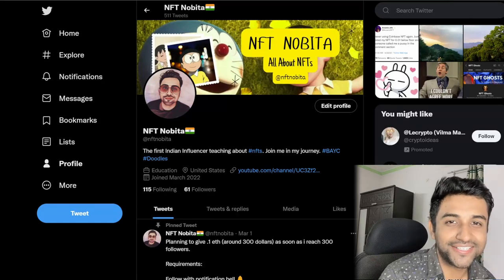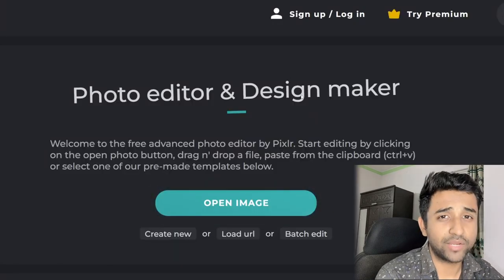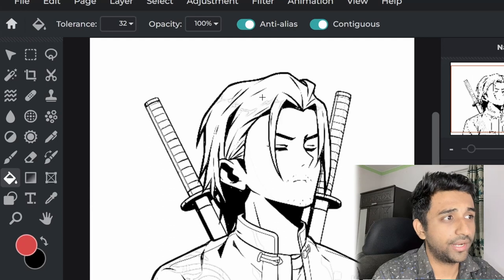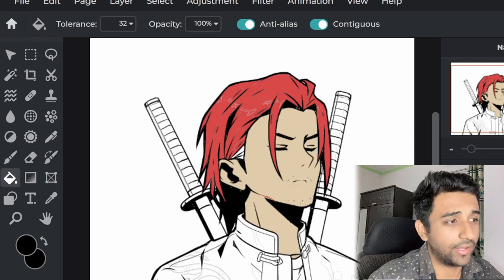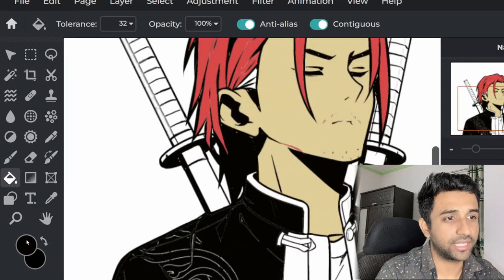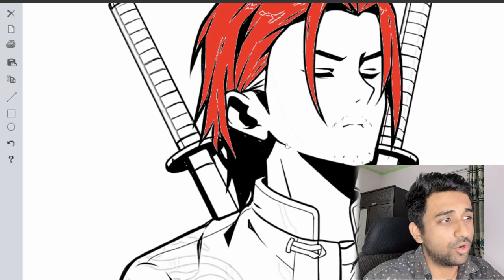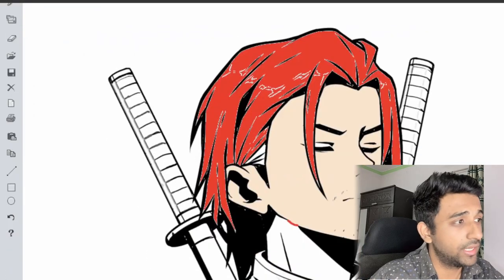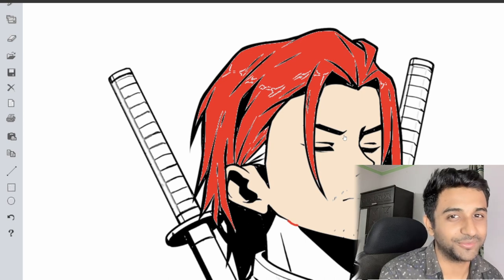How To Make NFT Digital Art In Less Than 2 Minutes Without Photoshop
Would you like to make passive income with cryptocurrency and nfts without investing a lot of your money and making 100x back?

How To Create Fan Art For Any NFT Project In 2 Minutes And Get Whitelisted Easily Without Coding

how to create nft fan art collections in phone,
how to create nft fan art collection in tamil,
how to create nft fan art kit sims 4,
k how to create nft fan art,
how to create nft fan art like bored ape,
how to create nft fan art laptop,
l how to create nft fan art,
how to create nft fan art monkey,
how to create nft fan art moving,
how to create nft fan art mobile,
how to create nft fan art mobile in hindi,
how to create nft fan art sell them in hindi,
how to create nft fan art sale,
how to create nft fan art successful,
s how to create nft fan art,
how to create nft fan art tagalog,
how to create nft fan art tutorial in illustrator,
how to create nft fan art tamil,
how to create nft fan art them,
how to create nft fan art them in hindi,
how to create nft fan art the best,
t how to create nft fan art,
how to create nft fan art using android,
how to create nft fan art unique,
how to create nft fan art under 10 minutes,
0 how to create nft fan art,
how to create nft fan art 10 minutes,
1 how to create nft fan art,
how to create nft fan art 2018,
how to create nft fan art 2020,
how to create nft fan art 2021,
how to create nft fan art 2k21,
2 how to create nft fan art,
how to create nft fan art 3d,
3 how to create nft fan art,
how to create nft fan art 4k,
4 how to create nft fan art,
how to create nft fan art 50,
how to create nft fan art 5th grade,
how to create nft fan art 5 minute crafts,
5 how to create nft fan art,
how to create nft fan art 60,
how to create nft fan art 60fps,
6 how to create nft fan art,
how to create nft fan art 70,
7 how to create nft fan art,
how to create nft fan art 8 bit,
8 how to create nft fan art,
how to create nft fan art 90,
how to create nft fan art 9th edition,
how to create nft fan art 9th grade,
9 how to create nft fan art